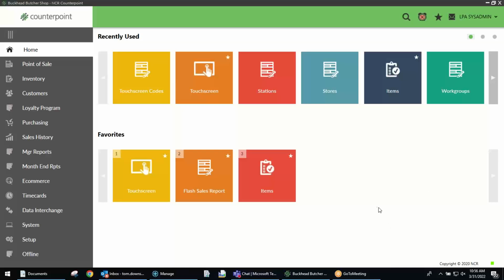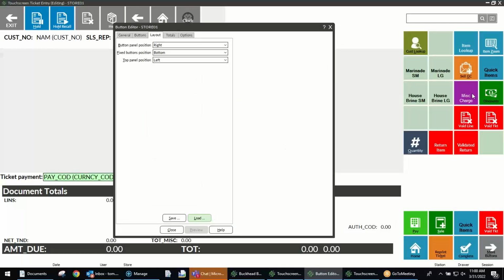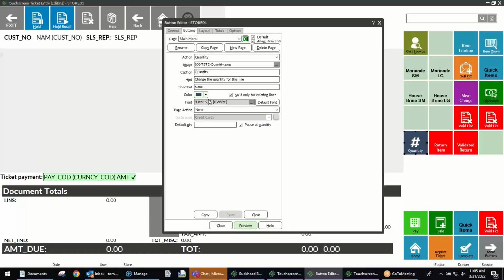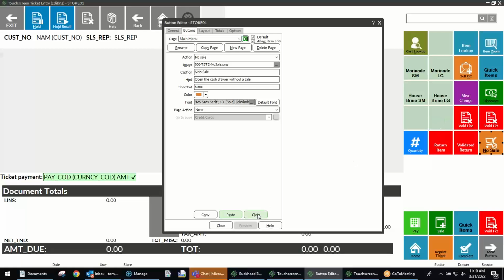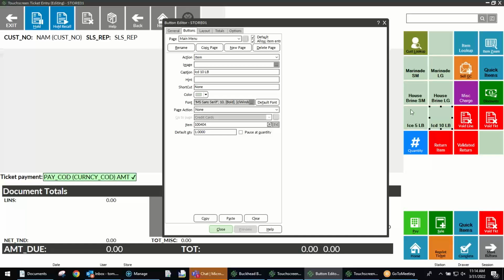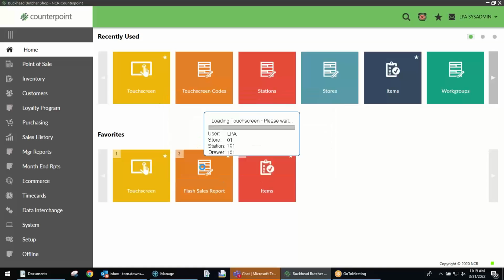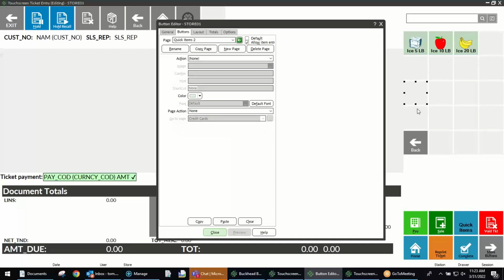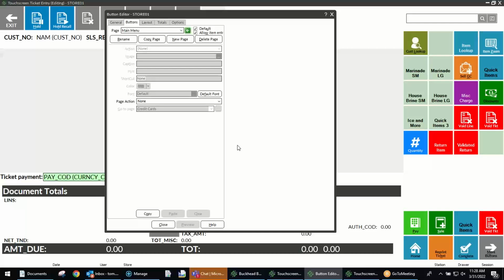LPA Training - Touchscreen